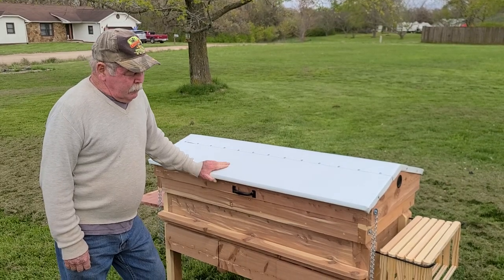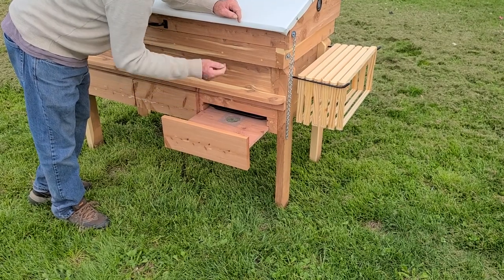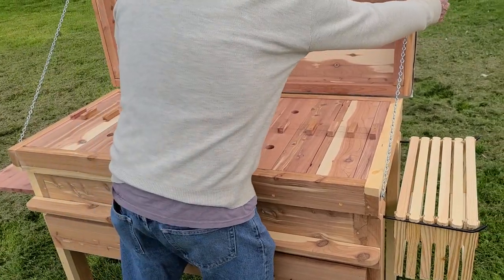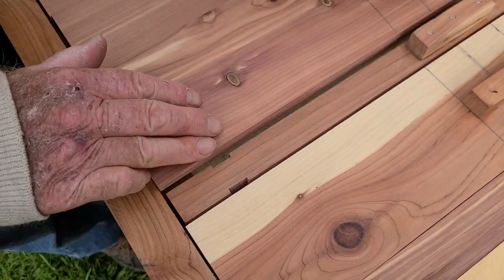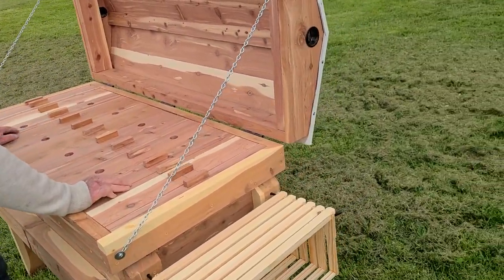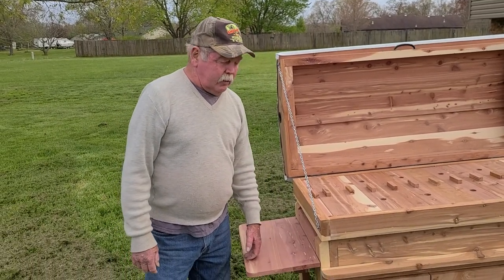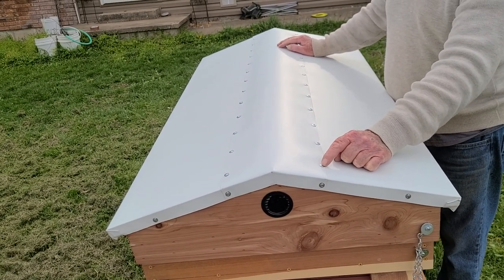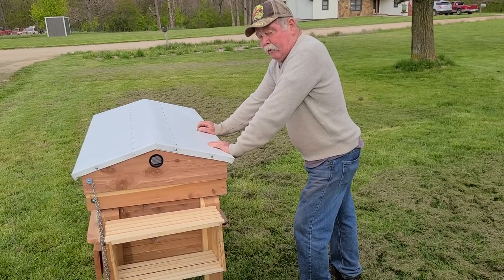Horizontal Hive Build using solid Cedar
We pulled out all the stops and built one High Quality Cedar Horizontal Hive.  we used all solid cedar for the construction. no plywood was used at all. only thing that is not cedar are the #1 select pine frames and all the hardware used in the hive.  i had to purchase large live edge cedar boards to mill down to 1 1/2 inch thick stock for construction. this is one heavy hive.